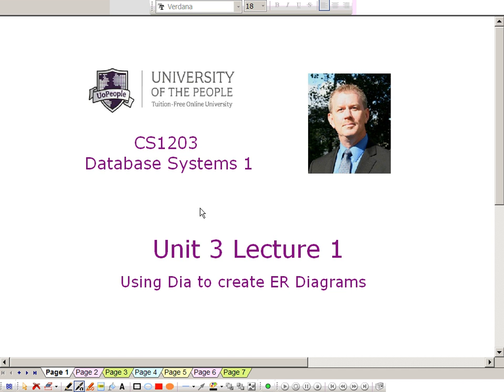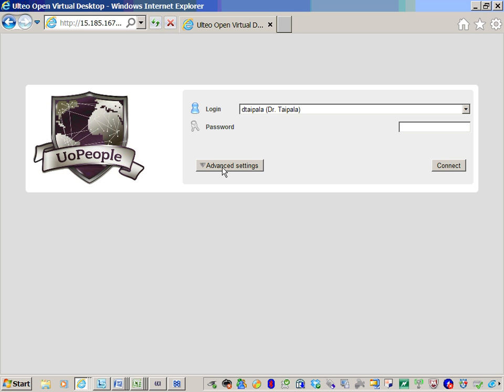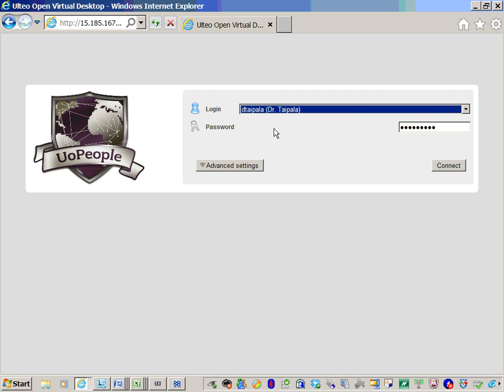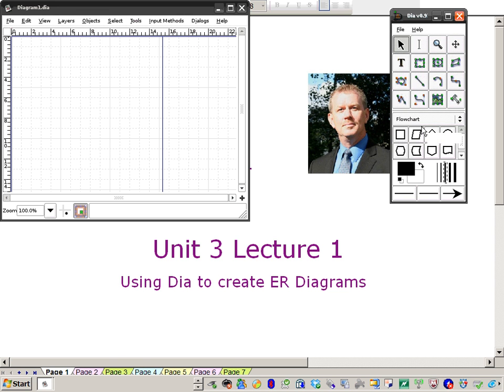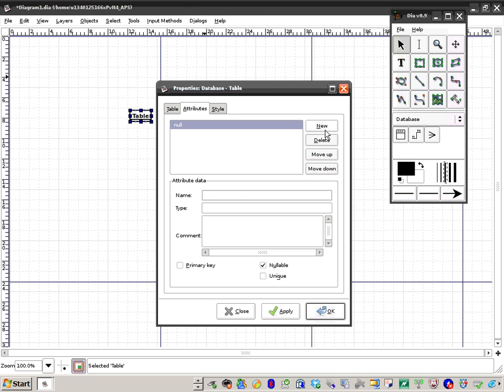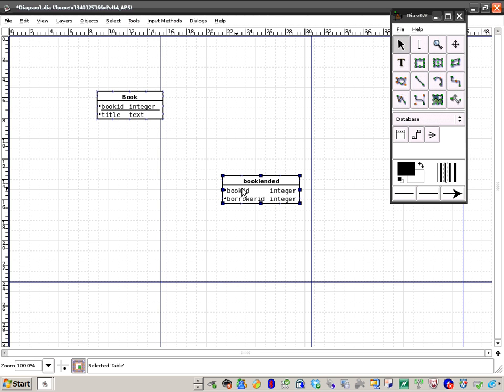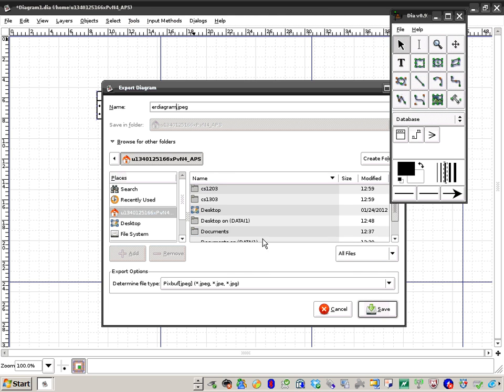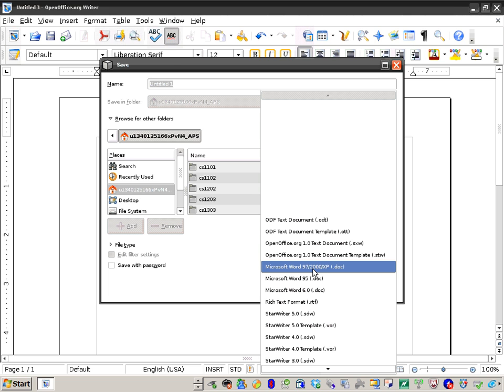CS1203Unit_3_Lecture_1